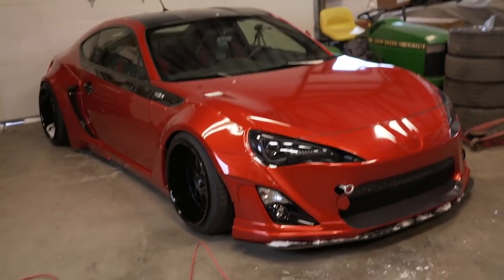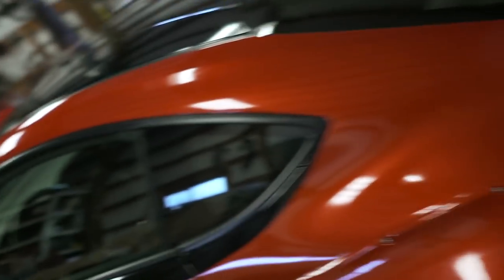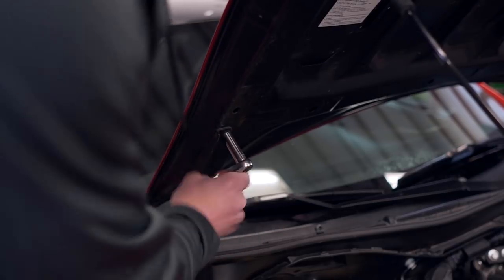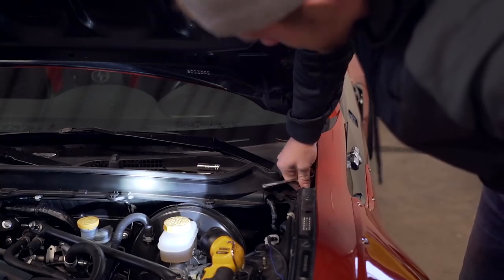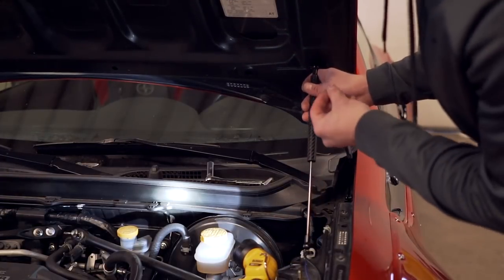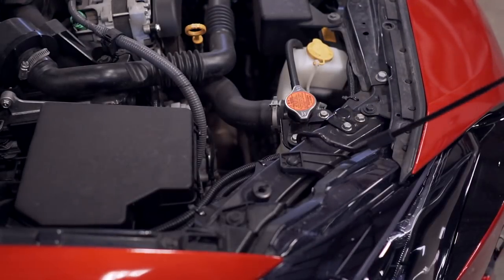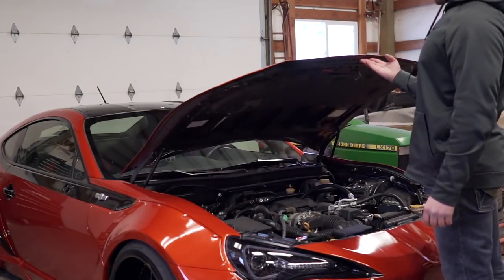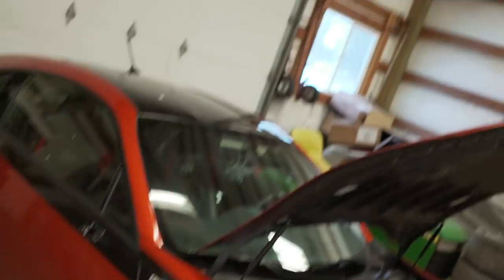What's Next For The Rallybacker FRS?